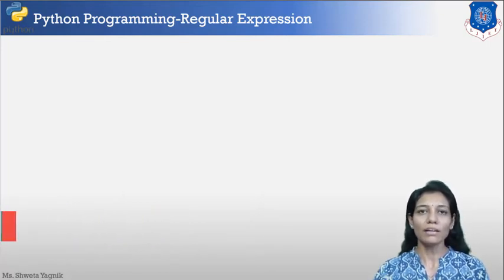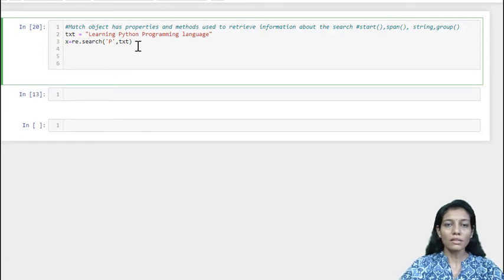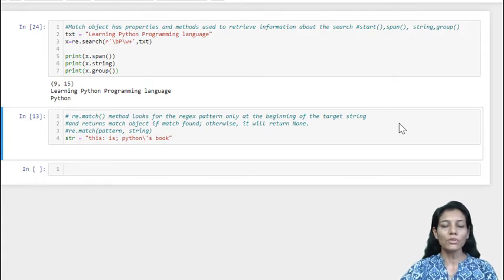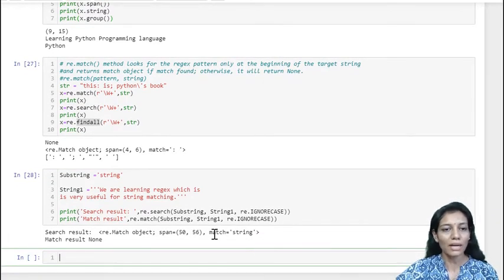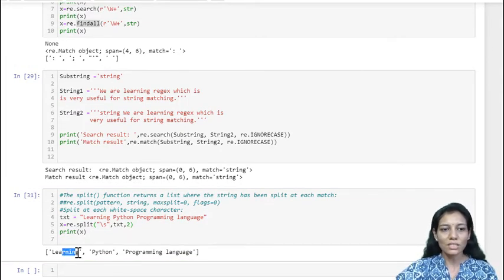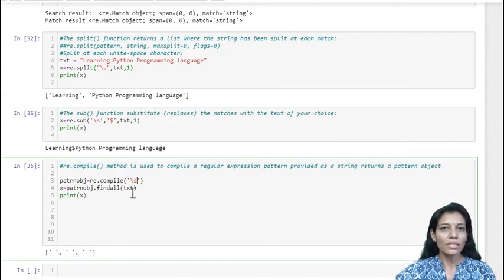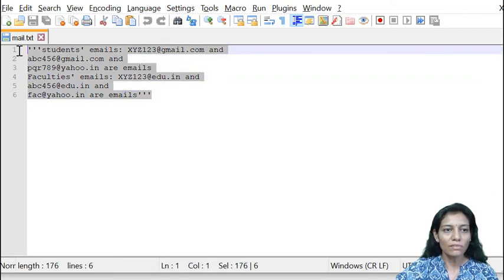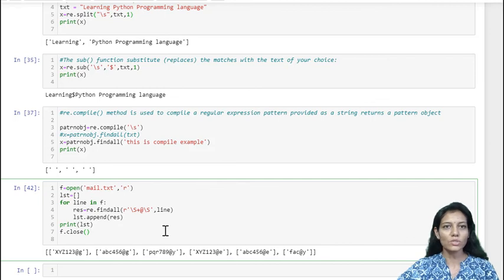Lec-31_Regular Expression Part-02 | Python For Data Science | Computer Engineering